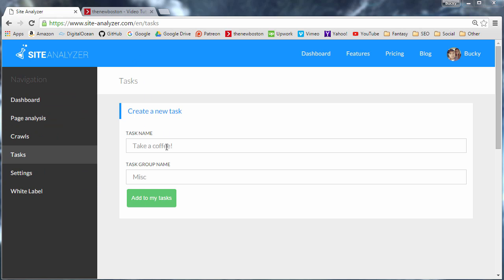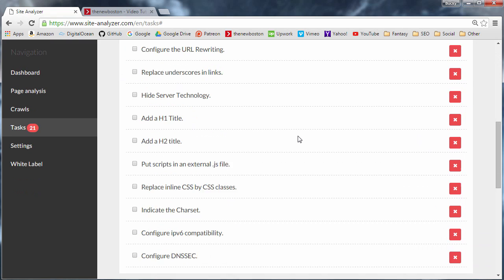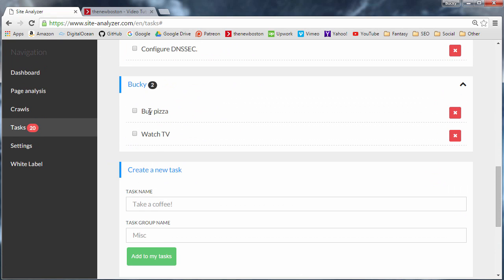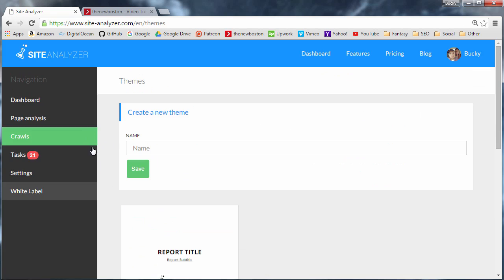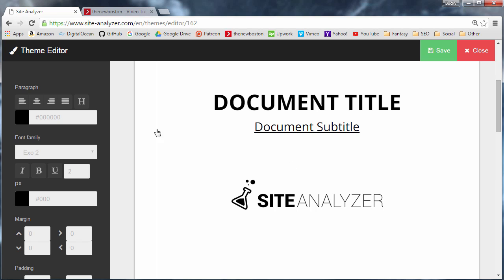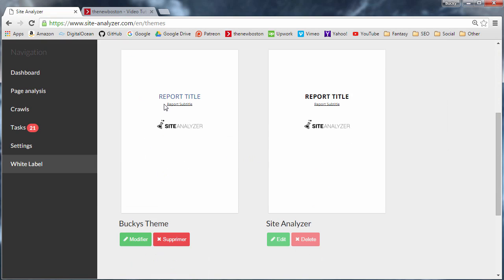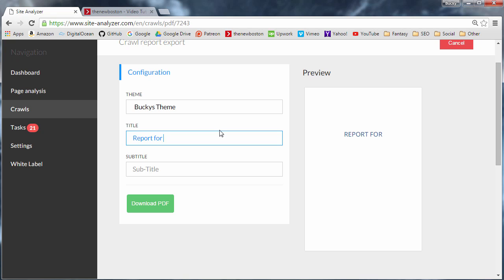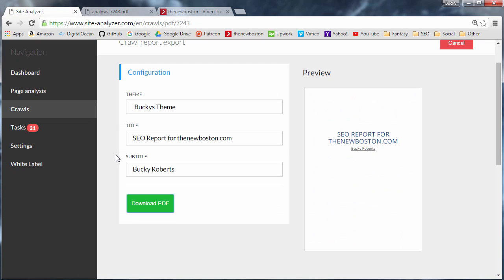SEO for Beginners Tutorial - 16 - Tasks and Creating Reports